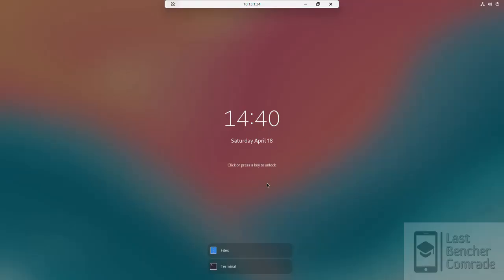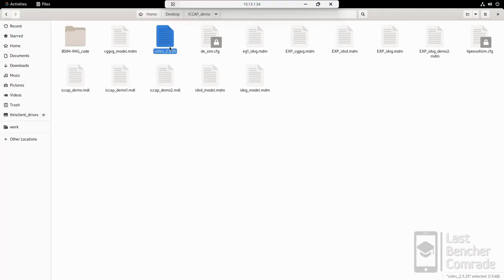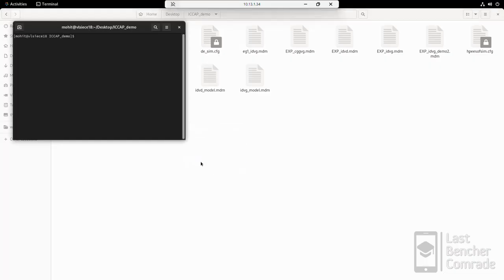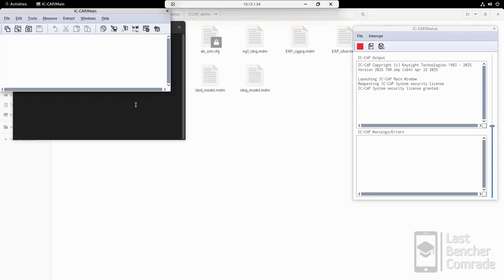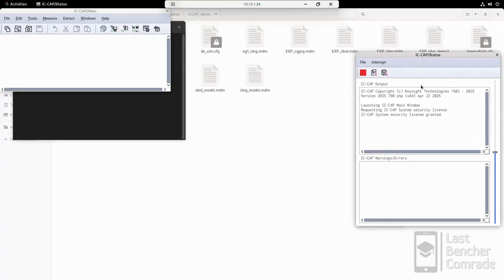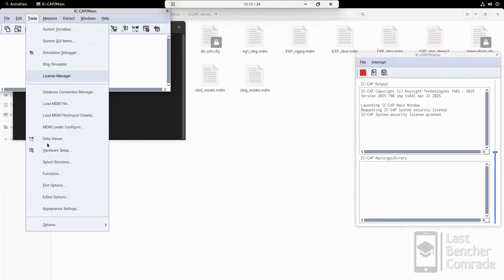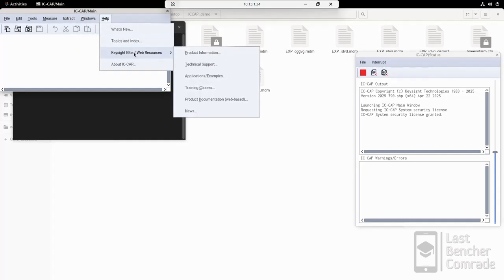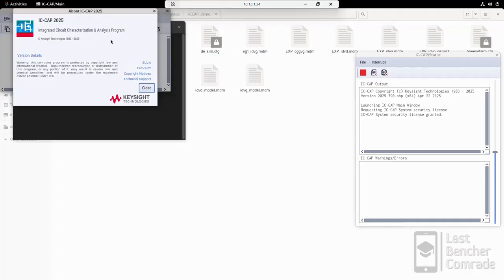ICCAP Tutorial | Module 2 | Getting to know the ICCAP tool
Hi Comrades! I have created this ICCAP Tutorial video series, which has short videos to familiarize you with this tool.

Keysight's IC-CAP tool (Integrated Circuit Characterization and Analysis Program) is the industry-standard software platform for semiconductor device modeling and characterization. It is used to extract accurate compact models for DC, analog, power, and RF applications, facilitating the link between measured hardware data and circuit simulation tools.

Let me know in case you get stuck somewhere, or have a query, or you want me to make additional videos on any of the things that I didn't cover in these modules, etc.